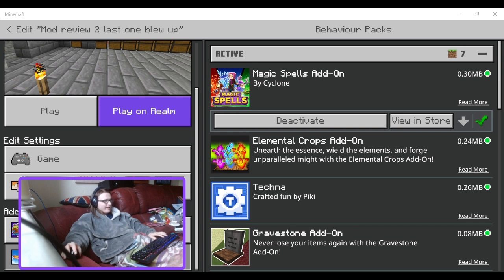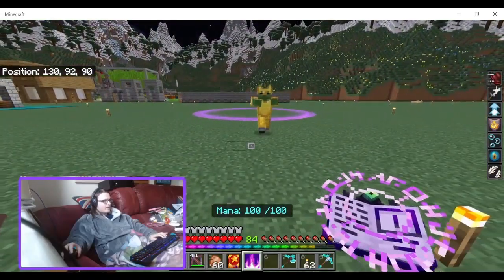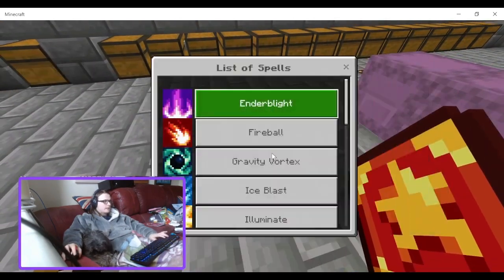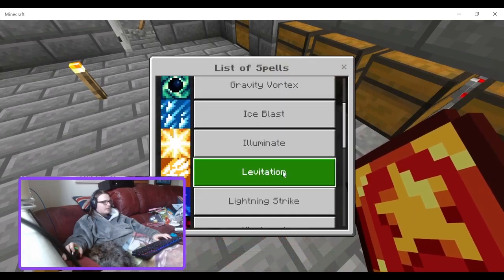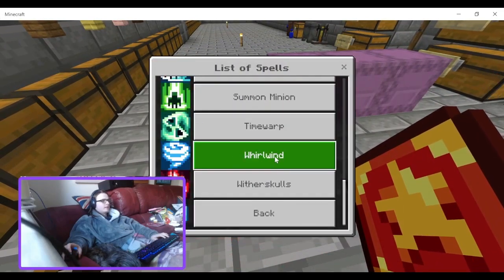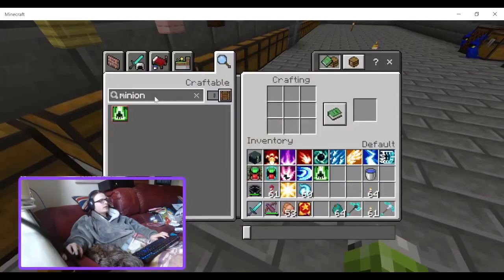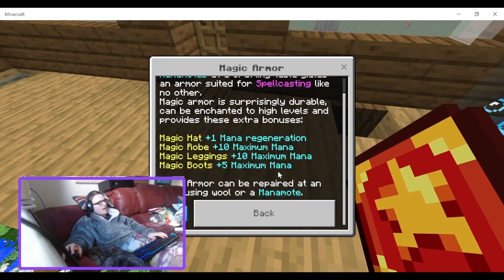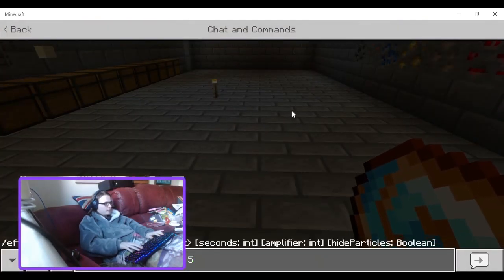Minecraft Bedrock addon mod review Magic Spells